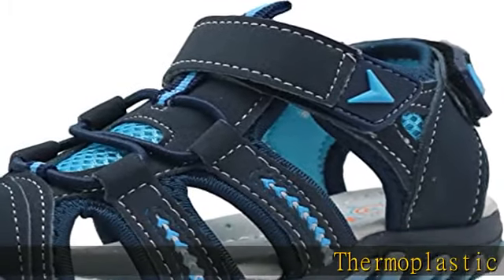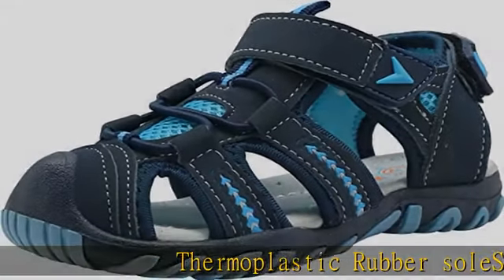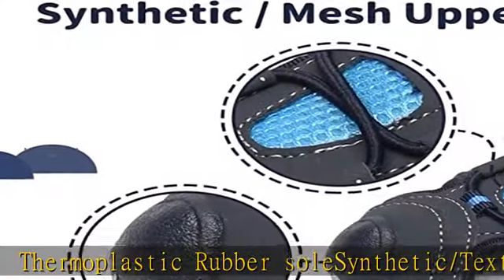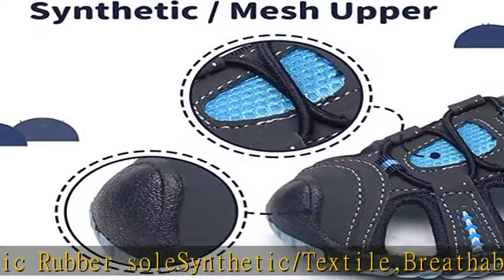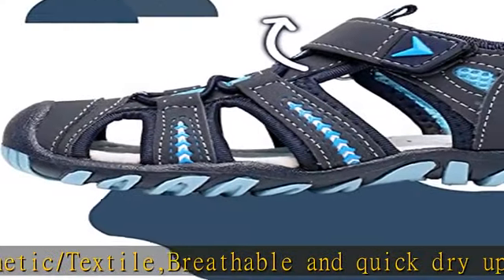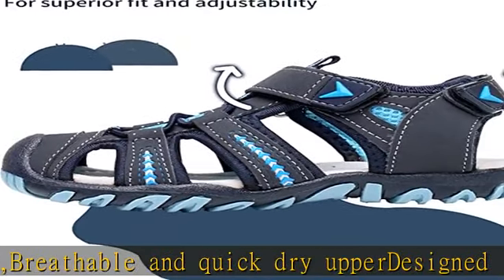Apakowa Kid's Boy's Girl's Soft Sole Close Toe Sport Beach Sandals (Toddler/Little Kid)